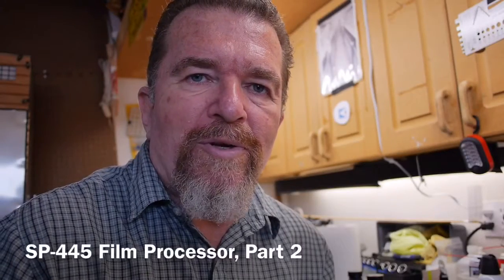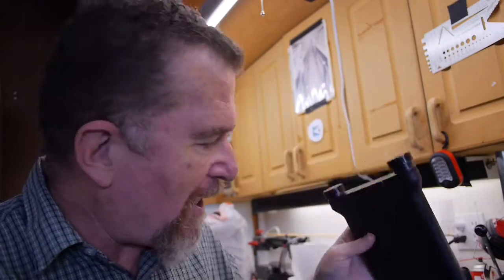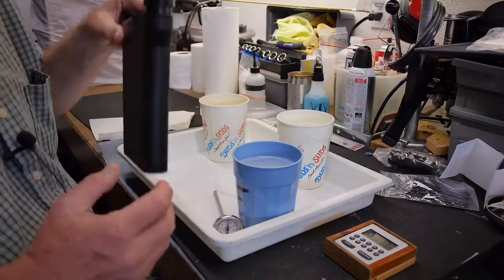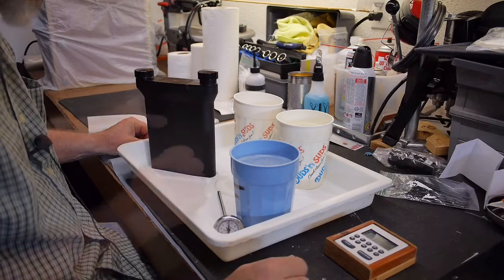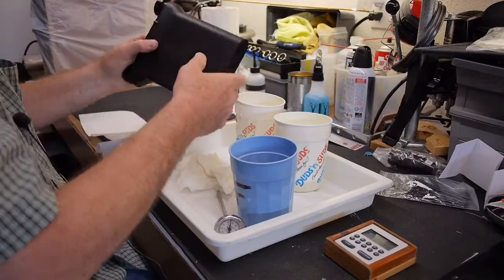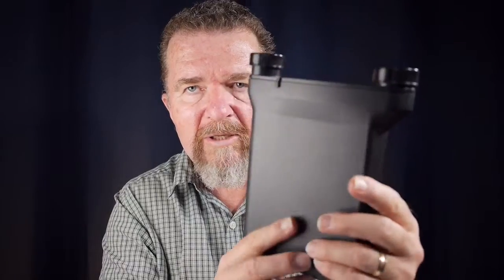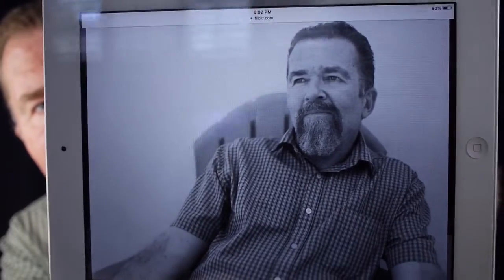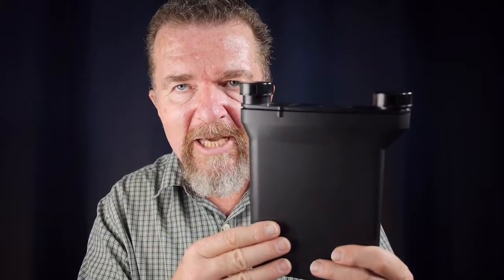SP-445 Development Tank Review - Part 2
Joe concludes his review of the Stearman Press SP-445 sheet film processing tank with images and his closing opinion.

The two sample images from Arista EDU Ultra 200 4x5  film, developed in HC-110B for 3:30: